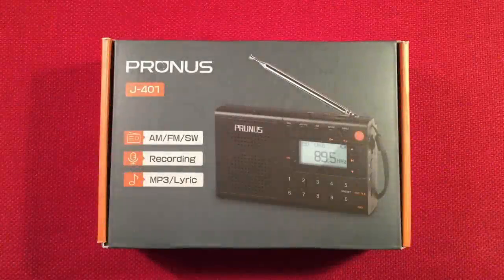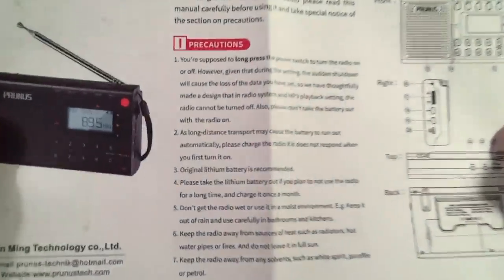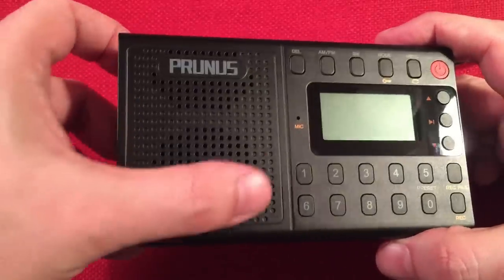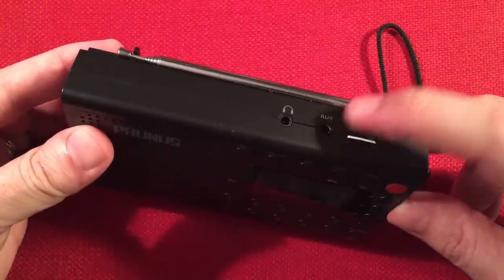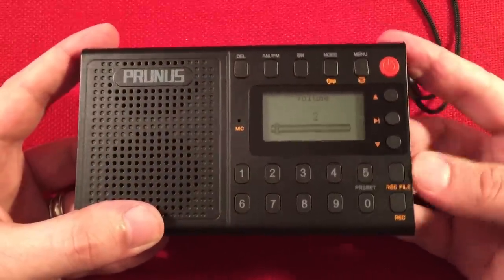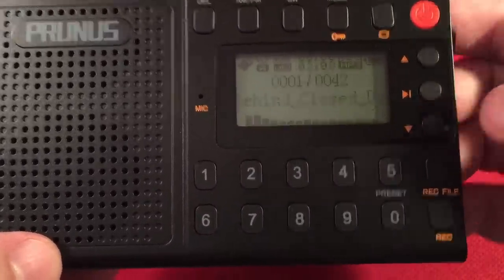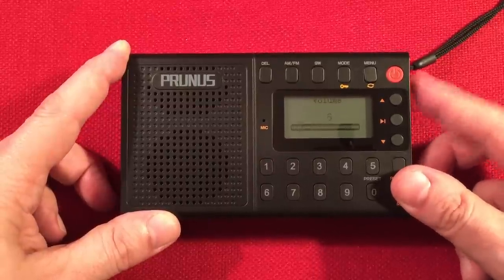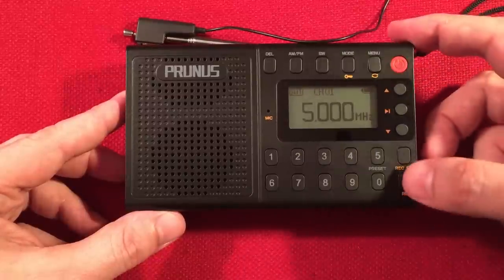Prunus J-401 AM FM Shortwave MP3 Recorder Portable Radio Review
The Prunus J-401AM FM Stereo Shortwave MP3 Player Recorder Portable Radio enters the Market as an Improved Version of the Famous V-115.  Wider Design, Dedicated Memory Buttons, Rotary Volume Control, and Speaker Audio with more Fidelity.  All of this, and more for a price under $20!

Features I like about this Radio:
Wide Design for Table Top Use.
Full Range Speaker for Great Audio.
Dedicated Memory Preset Navigation Buttons.
Above Average FM Reception.
Built in Microphone is much better than the V-115's.
Rotary Volume Control.
Rechargeable.
Aux-In, now located on the Top of the Radio.
A Proper Kickstand on the Back.
FM Stereo.
MP3 Playback is Fantastic.
Three Recording Rates.
Interfaces as a PC Speaker/File Transfer tool when hooked up to a Computer.
Built in File Manager.
Eighty FM Presets.
EQ Function for the MP3 Player.
Clear Stereo Recordings from the Aux-In Jack.
Sixty AM Presets.
AM Band can be switched from 9kHz to 10kHz Stepping.
FM Band starts at 76MHz.
Manually Add Presets.
Sleep Function.
Auto Search and Save Feature.

Features that could be Added or Improved on:
Removing buzzing while changing Volume on the Shortwave Band.
Add Bluetooth Function.
Use of AA batteries would be welcome, now that it is wider.
Improve AM Reception.

Overall, this is a welcome upgrade of the V-115.  I like the new design, added features, and all for the same price as the older model.  The V-115 now has Competition :)

Arnold Alt
Peter Atkinson
floredon
Jon B
Gary B
Don B
Paul B
Rita B
Eric C
Chuck E
Loretta J
Mac R
Raymond V